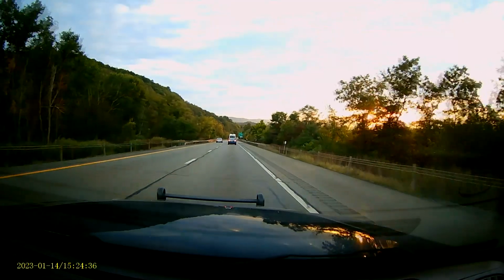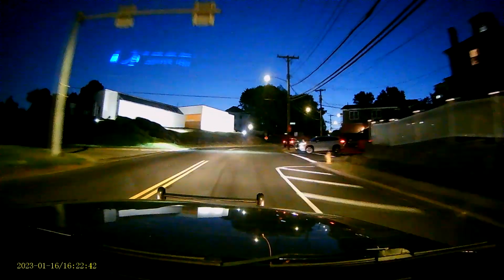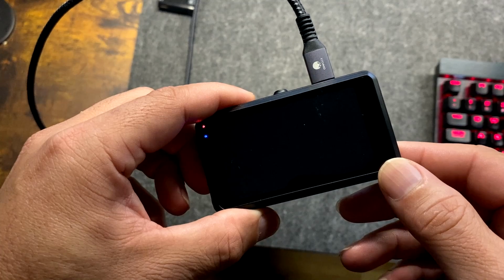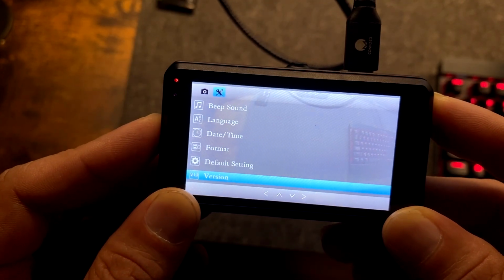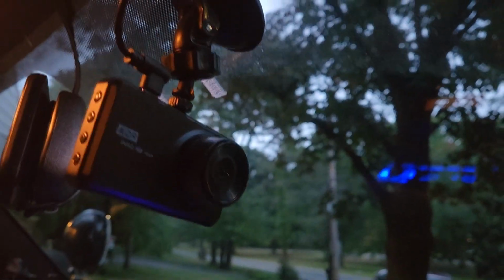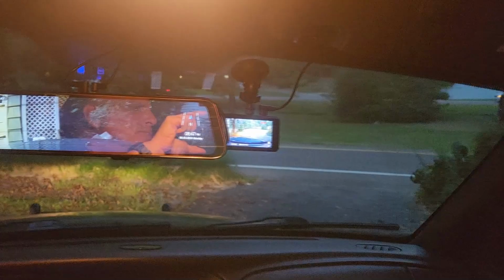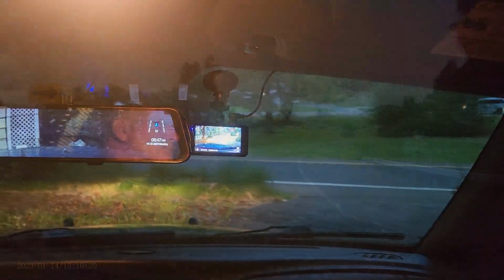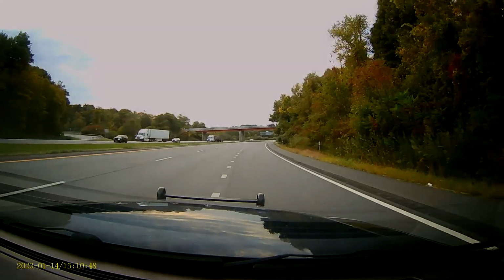Trying out the entry level Miden S7 Dash Camera On the Crown Victoria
► Miden S7 2.5K Dash Cam
●Amazon US

Welcome to the Projects and Reviews Zone!  We're your one-stop shop for in-depth reviews and creative project inspiration.

What you'll find here:

    Real Reviews: We put products and services to the test, giving you unbiased breakdowns to help you make informed decisions.
    Project Inspiration: Get fired up with creative project ideas for all skill levels, from DIY Home to Automotive and Tool projects.
    Tips & Tricks: Learn valuable skills and discover hidden features to take your projects to the next level.

No matter if you're a seasoned pro or just starting out, we've got something for you.

    Like our videos to show your support!

Let's get started on your next project together!